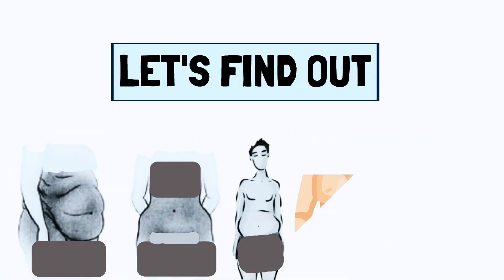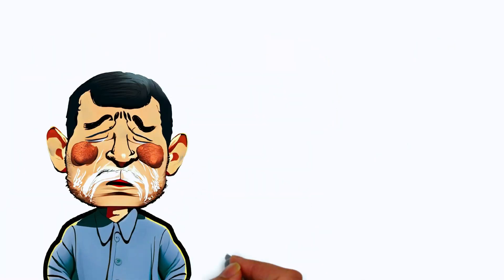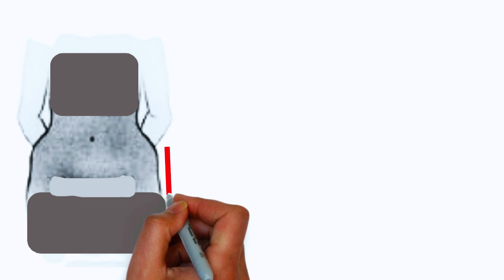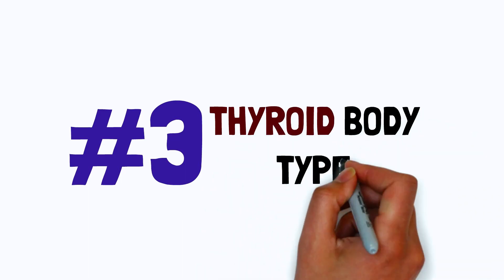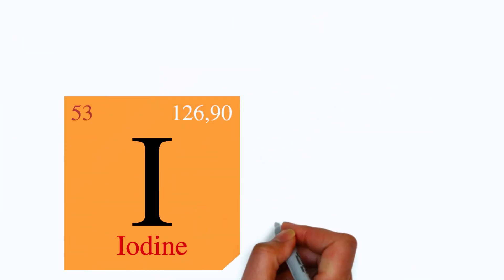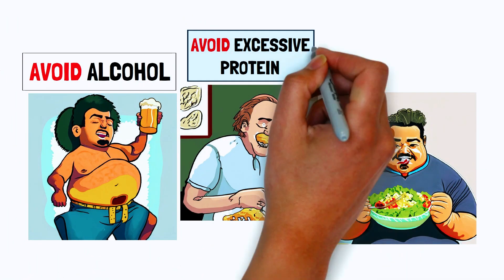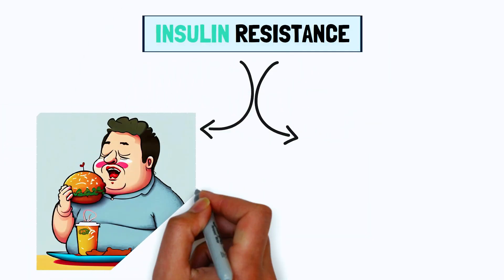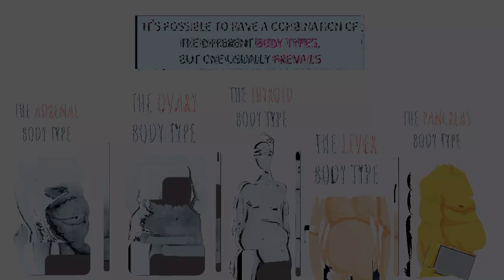WHAT'S YOUR BODY TYPE? - A DOCTOR EXPLAINS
In this video, I will discuss the 5 different body types

1. THE ADRENAL BODY TYPE
2. THE OVARY BODY TYPE
3. THE THYROID BODY TYPE
4. THE LIVER BODY TYPE
5. THE PANCREAS BODY TYPE

Timecodes:
00:00 - Intro
00:08 - THE ADRENAL BODY TYPE
00:35 - THE OVARY BODY TYPE
00:59 - THE THYROID BODY TYPE
01:25 - THE LIVER BODY TYPE
01:45 - THE PANCREAS BODY TYPE
02:10 - Conclusion
02:19 - Outro